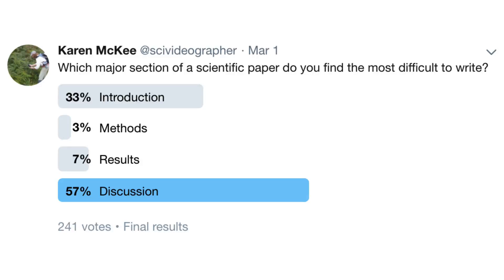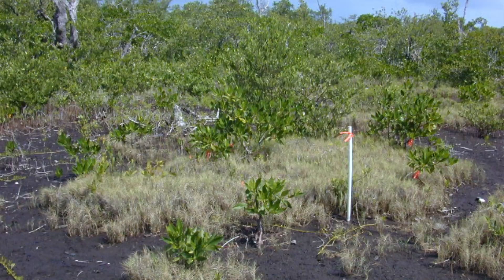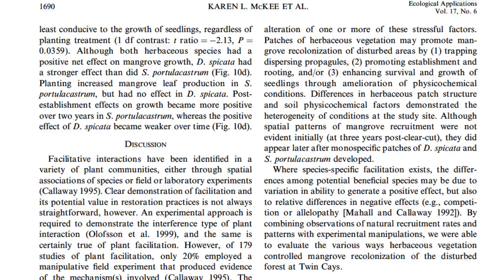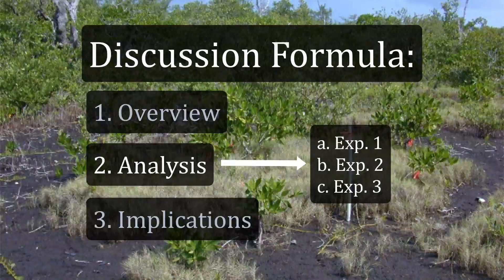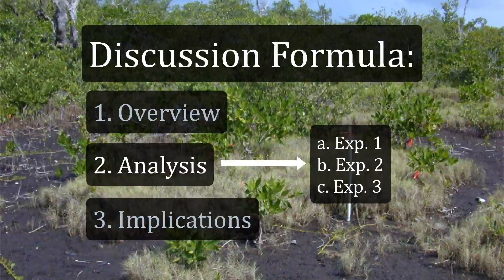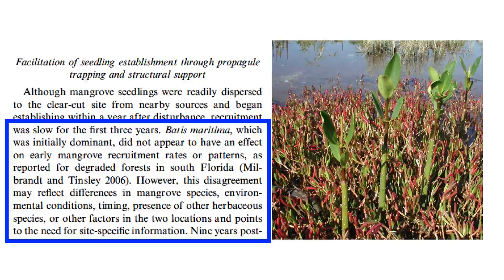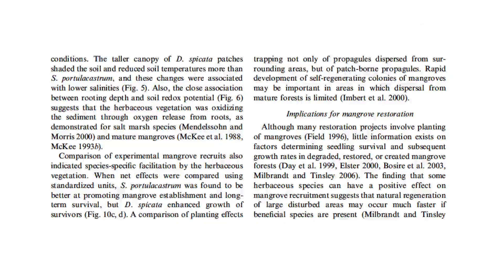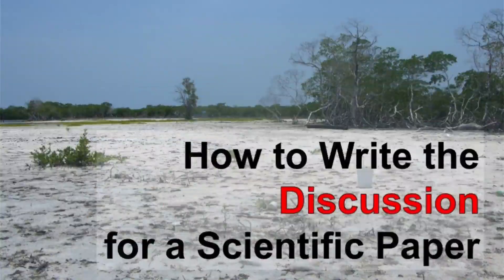How to Write the Discussion for a Scientific Paper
Many scientific writers find the discussion section of a journal paper to be the most difficult to write. In this video, I provide a basic formula for structuring an effective discussion and illustrate with an example. Learning how to structure your discussion section and articulate a logical argument will help you become a better scientific writer.

00:00 Intro
01:19 Discussion formula
01:41 Example paper
01:51 Overview of results
02:46 Analysis and interpretation of findings
04:50 Limitations of the study
06:00 Implications of the research
06:34 Final thoughts